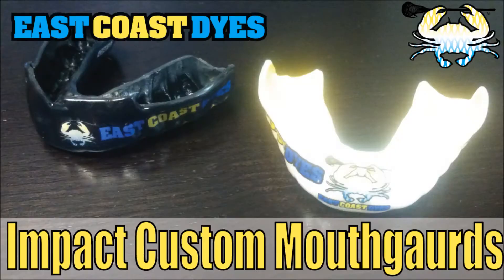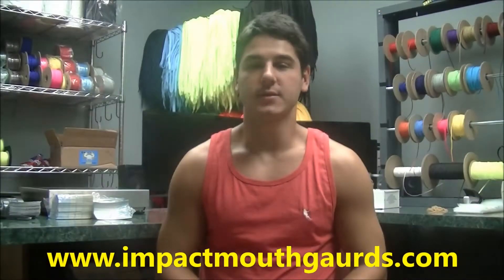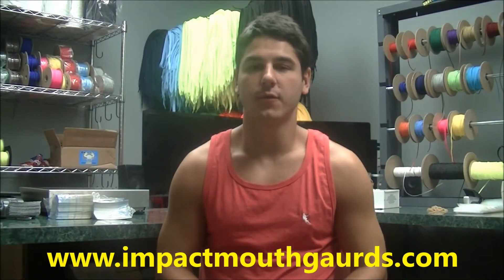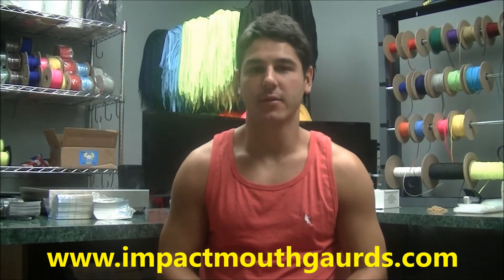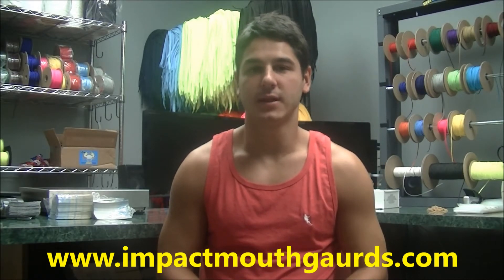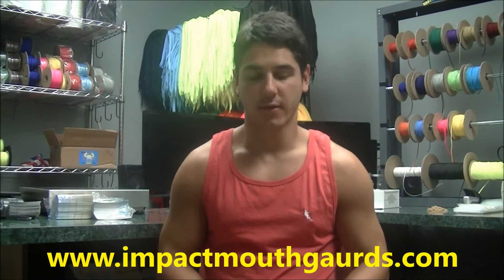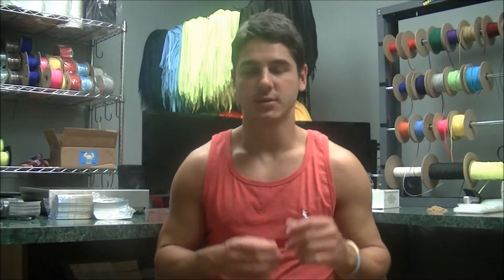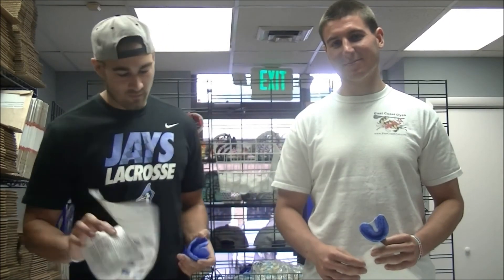Review Impact Custom Mouthguards 1)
Check out East Coast Dyes' review of Impact Custom Mouthguards! They tested them out and were happy with their mouthguards. To learn about the benefits of a custom mouthguard,